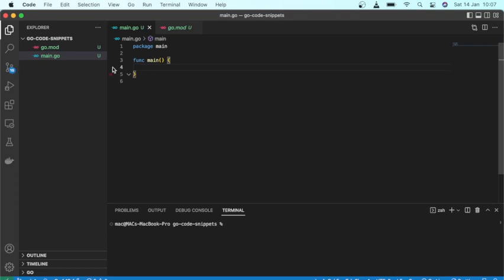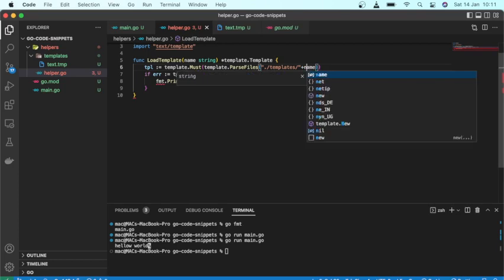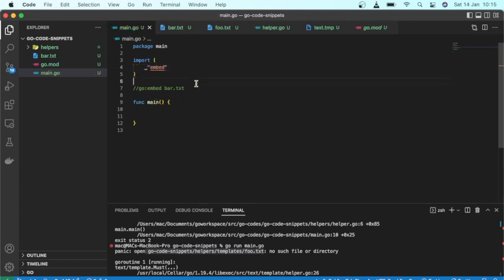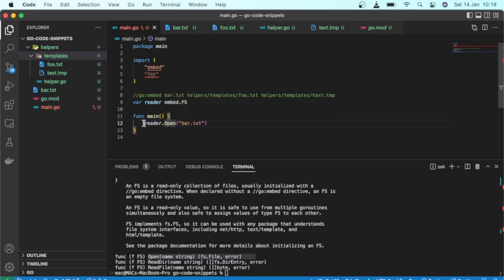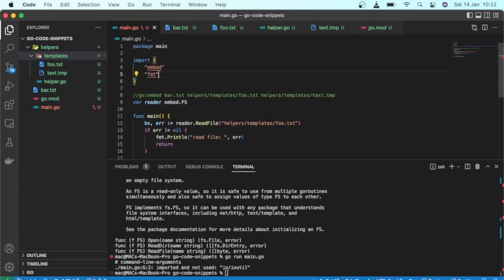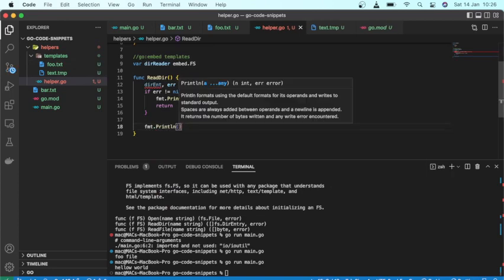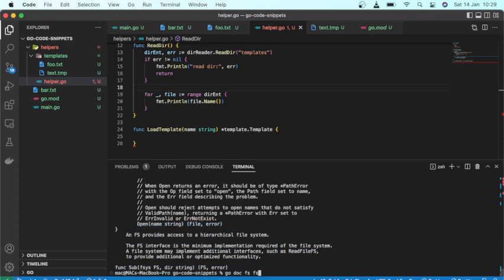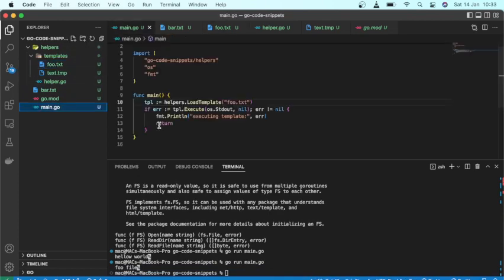Golang Embed (Diving into package "embed")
In this video, we would look at how to read and embed files using Go and also how to read folders  using Go's embed feature.